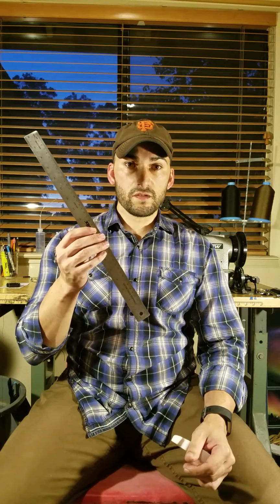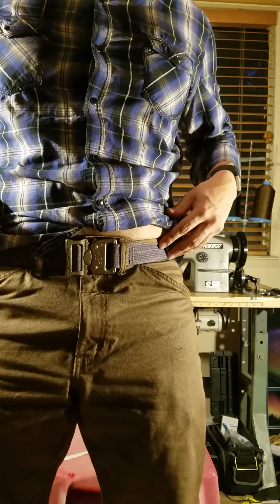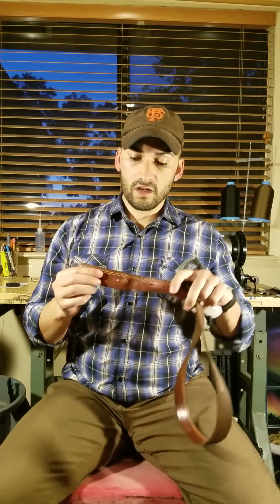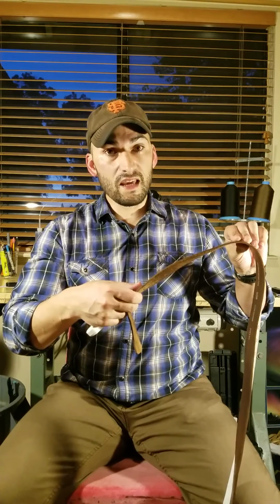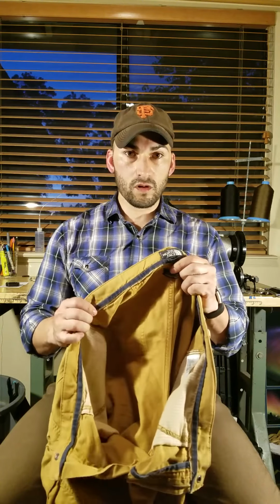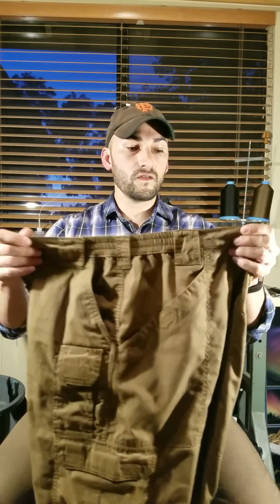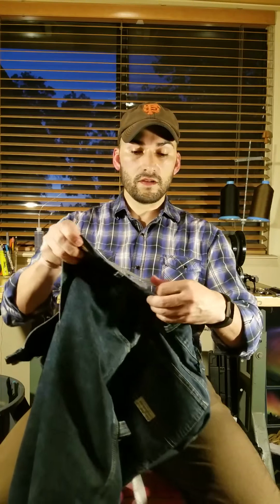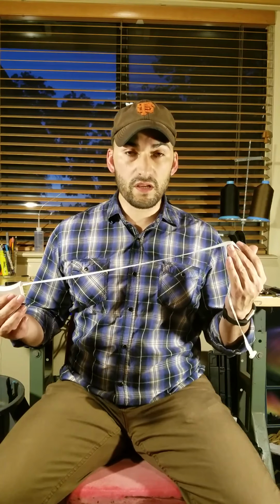Proper way to measure for your Cal-Tac Sewing custom belt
In this video we will look at why there is such a need for a good measurement and why not to use your pants size as a reference.
This is the first video in a series on what to look for in an Every Day Carry belt (EDC). If you find this video helpful you may want to watch the other videos to learn more about Cal-Tac Sewing belts.